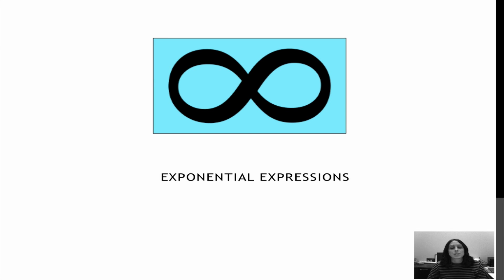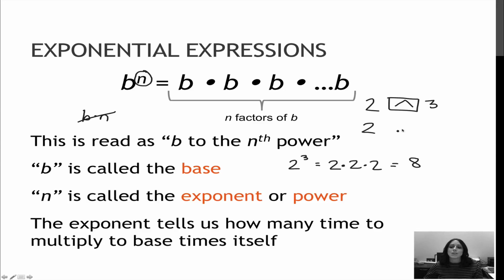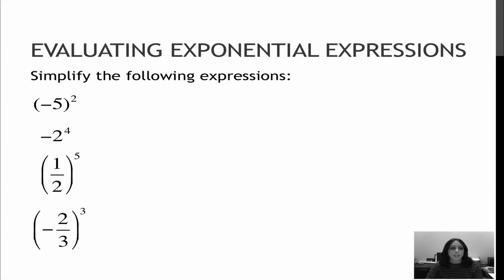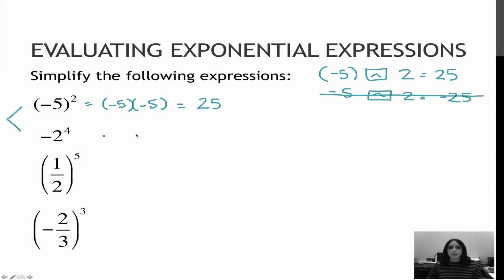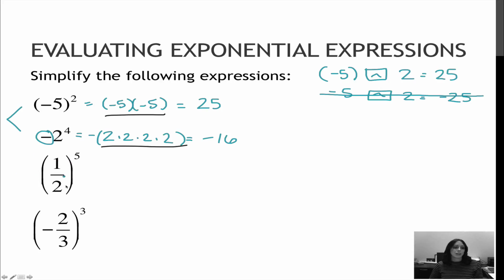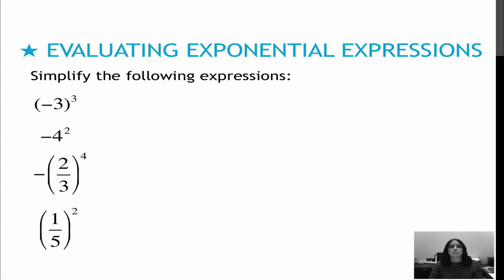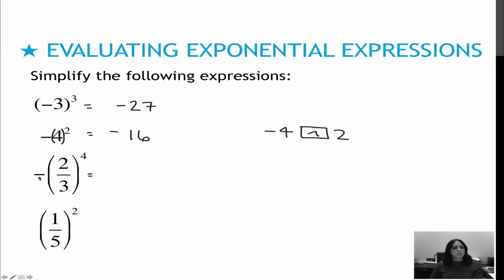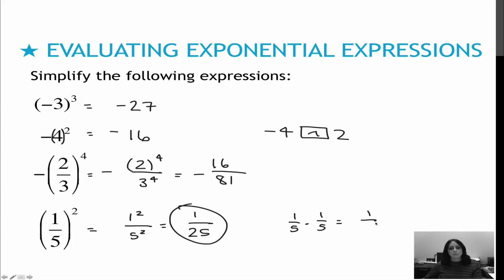Exponential Expressions (R3)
Algebra I / Intermediate Algebra — Exponential Expressions (R3)

Simplifying exponential expression